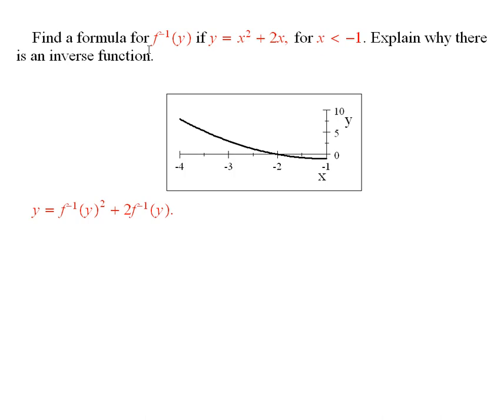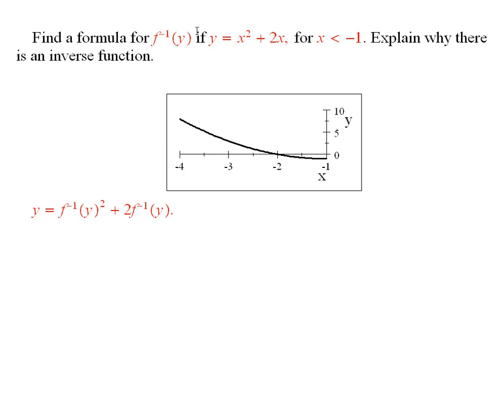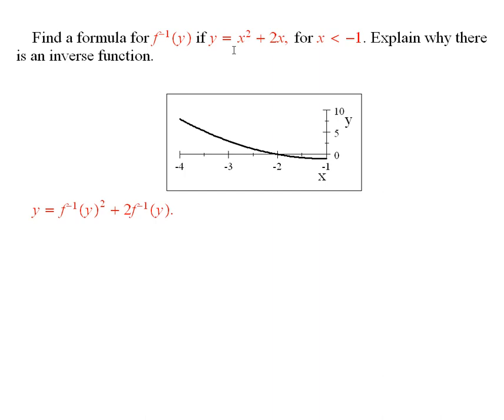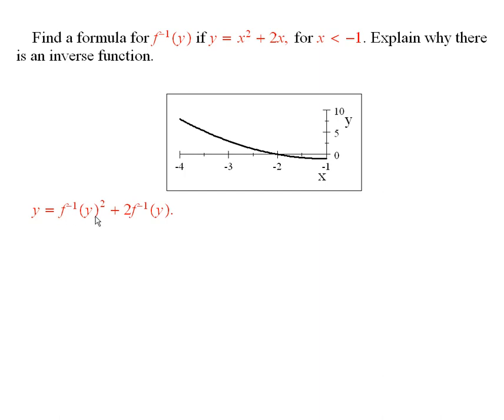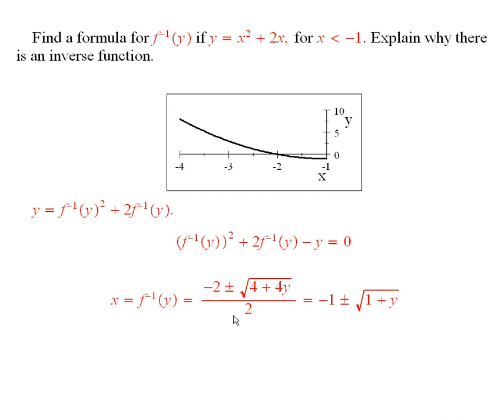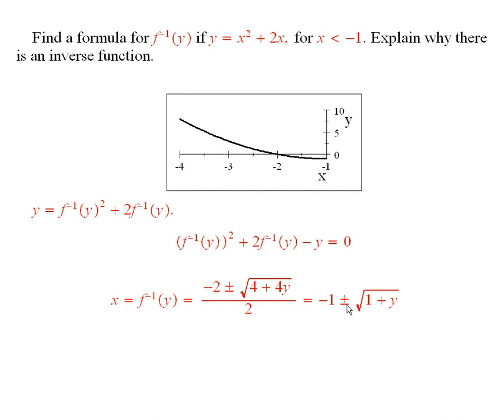Worldwide Pre-Calculus: Finding an Inverse Function of Y (ch2.6 #2.6.10)